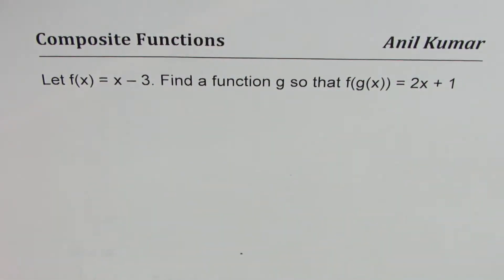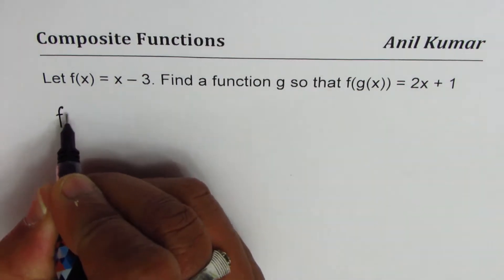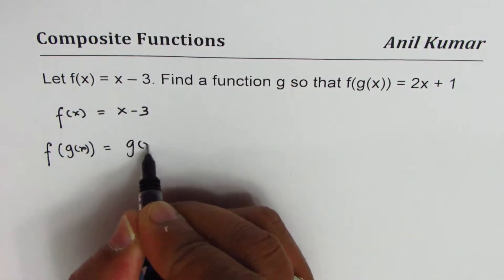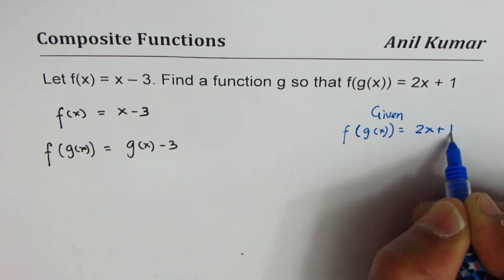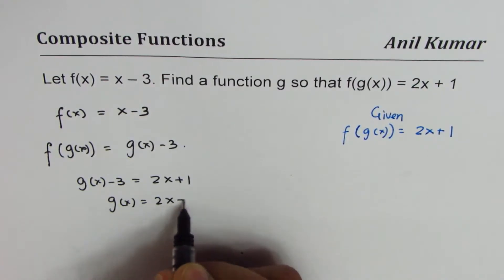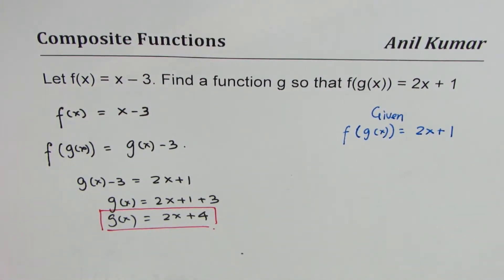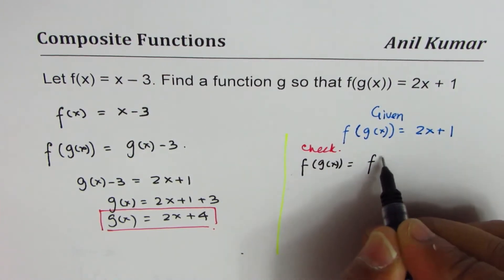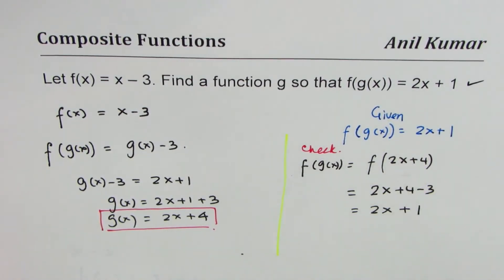Strategy to Find Components of Composite Linear Function